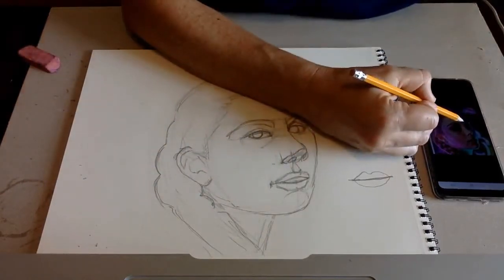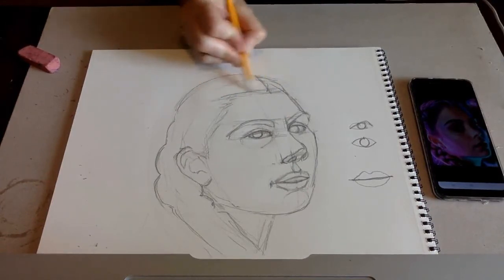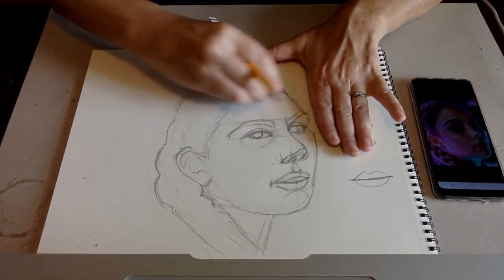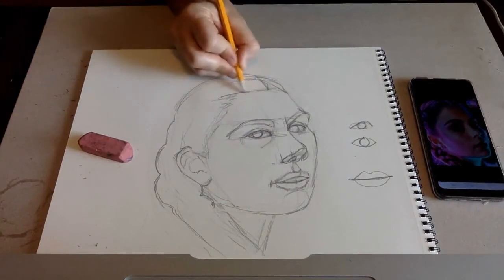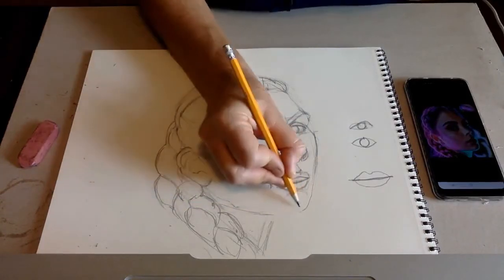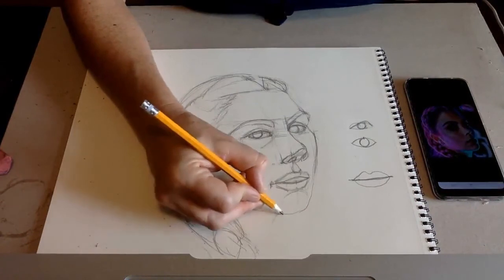Basic portrait drawing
In this video, I go over basic facial proportions using a photo on my phone as reference.